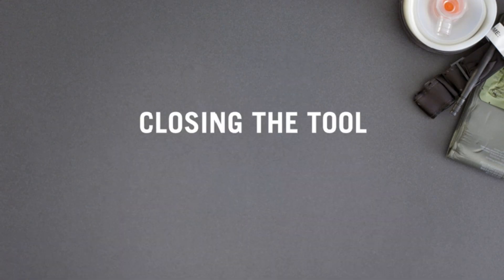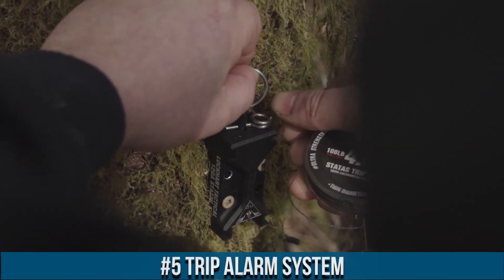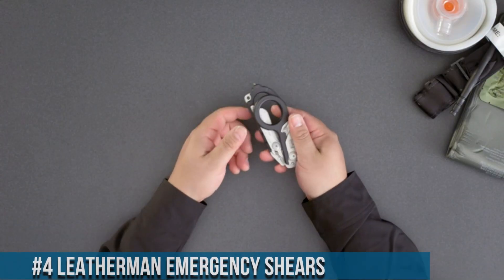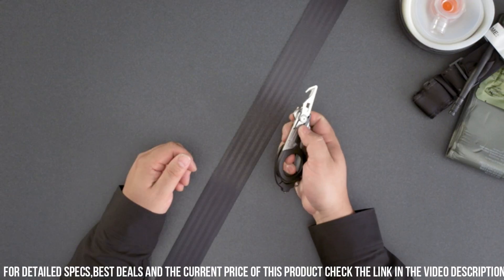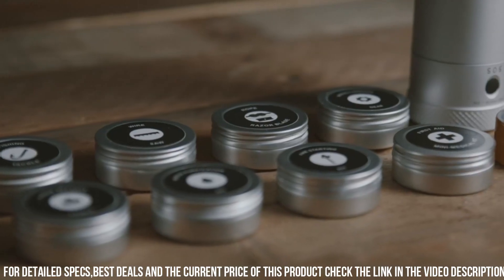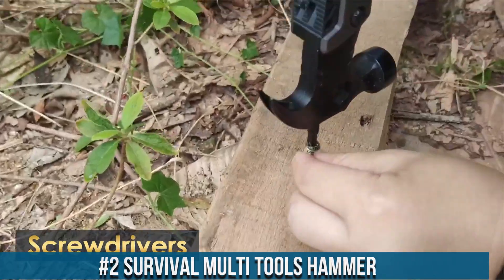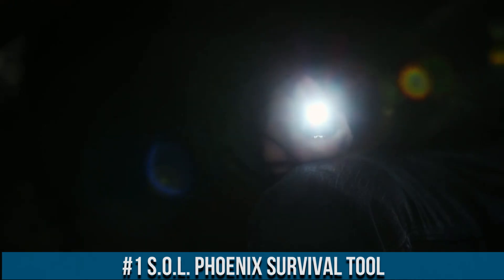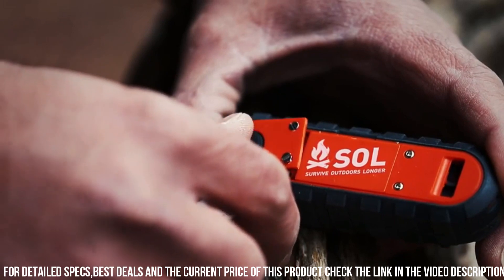Best Survival Tools 2024: Tough call, but there's a CLEAR winner!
Are you looking for the best Survival Tools of 2024? If you don't have time for the details, here are the top 5 best Survival Tools in this video.

10. Surviveware 36 Waterproof Splint

09. Bivy Rigging Multitool

08. MSR Water- MiniWork EX Filter

07. NEBO PaL+ - Power

06. Procamptek Fast Fire Stick

05. Trip Alarm System

04. LEATHERMAN, Emergency Shears

03. VSSL Camp Supplies

02. Survival Multi Tools Hammer

01. S.O.L. Phoenix Survival Tool